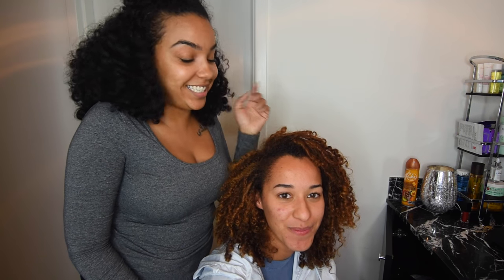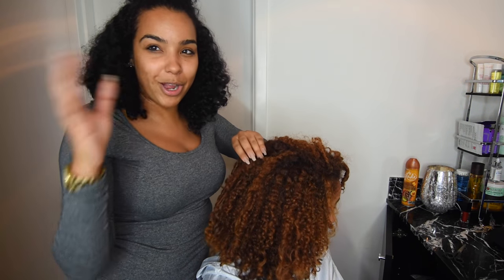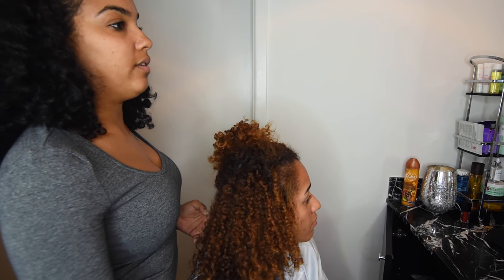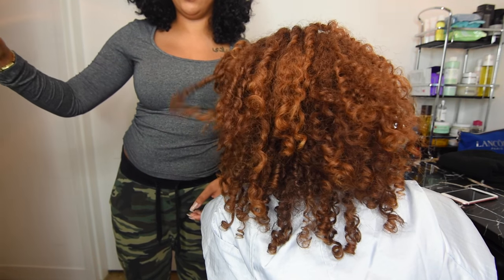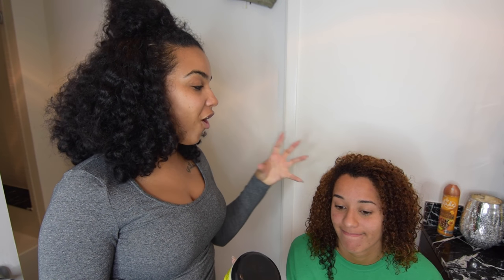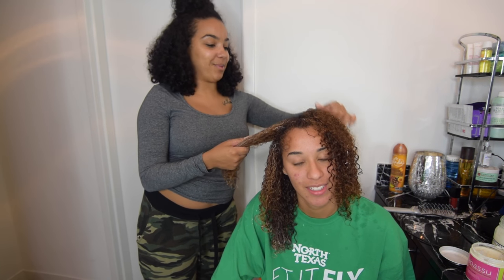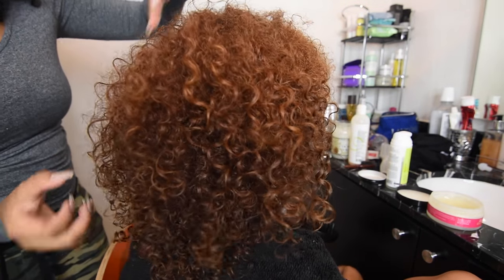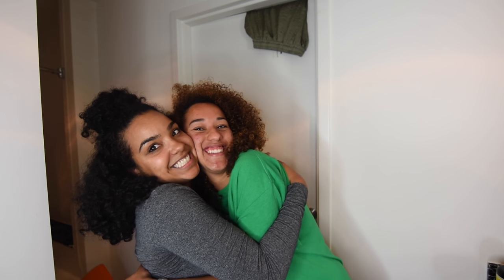My Little Sister Let Me CUT HER CURLY HAIR!!!! DIY Curly Haircut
Hey peeps! I had SO much fun filming this video with my little sister Madison! She actually let me CUT her hair!! LOL See how it goes and tell me if I did a good job! Love y'all!

► @__LipsticknCurlss__ on Instagram

Commonly Asked Questions:
What do I use to edit film?: